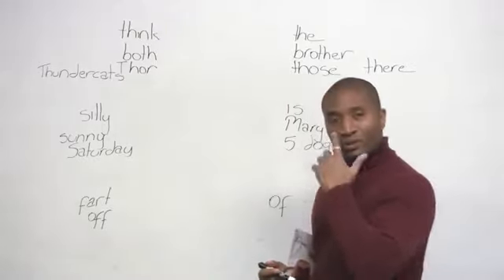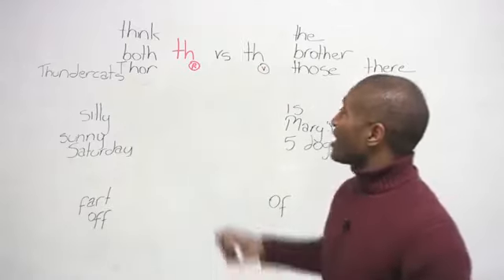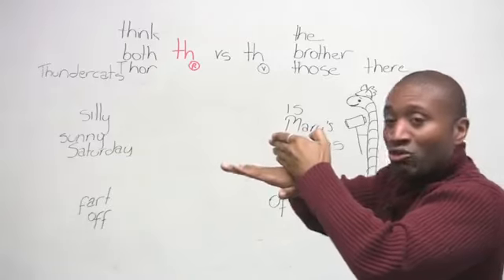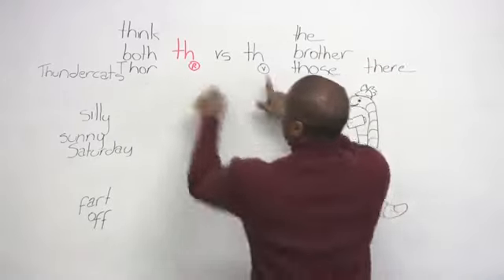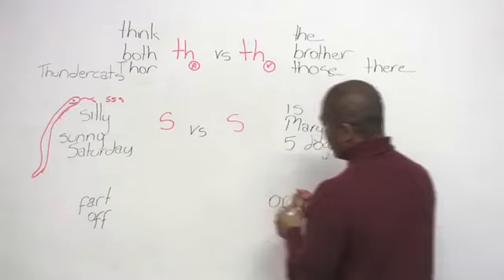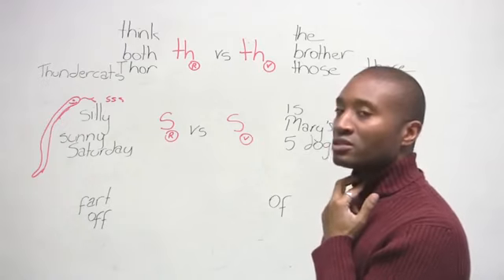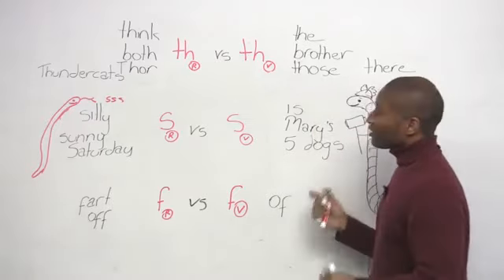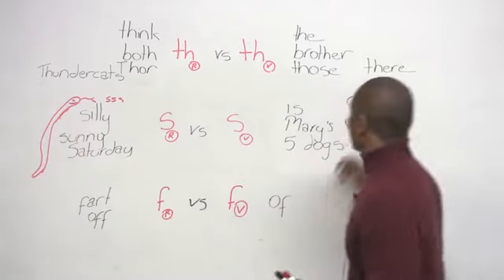Mourjan video 5229244